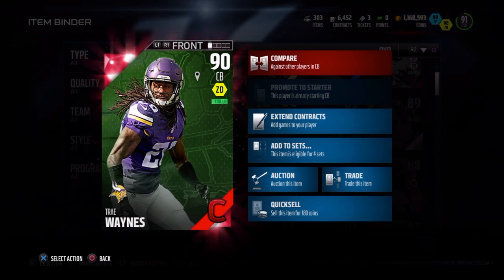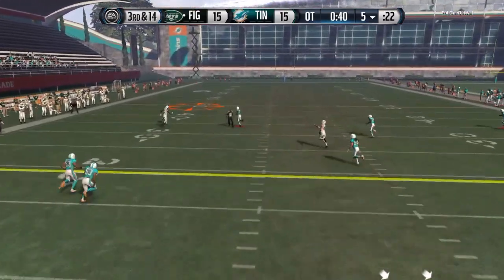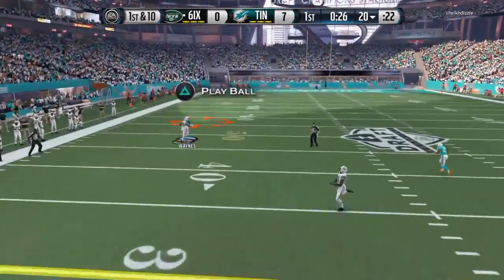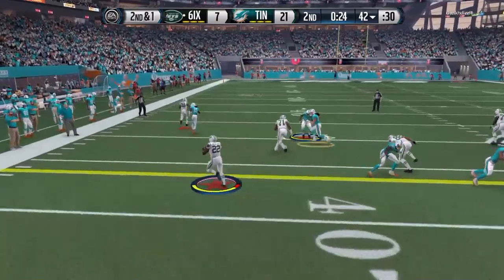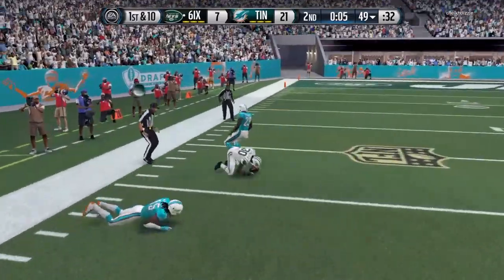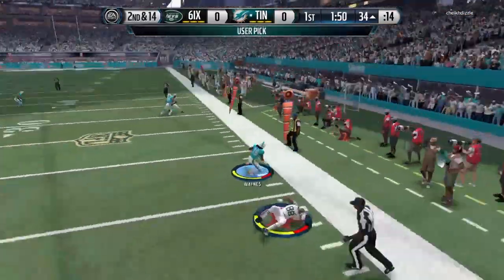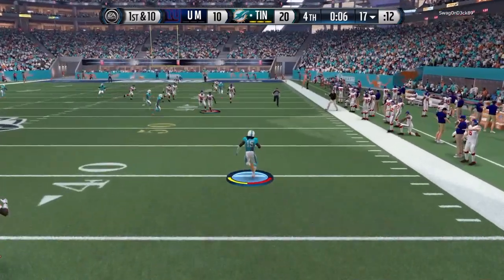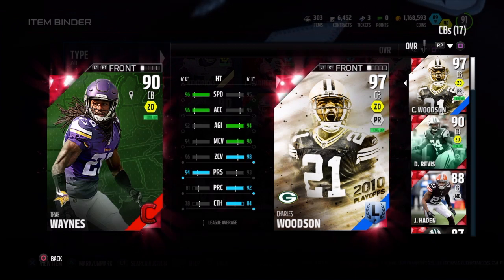Campus Hero Trae Waynes | Player Review | Madden 16 Ultimate Team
Campus Hero Trae Waynes